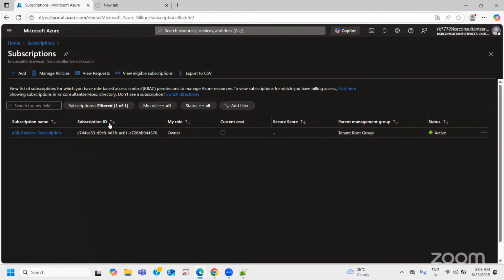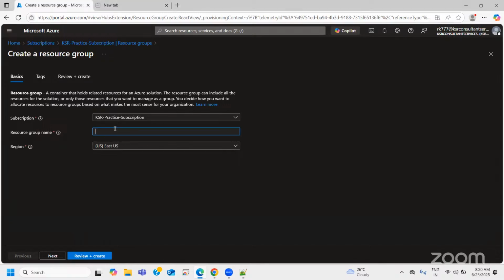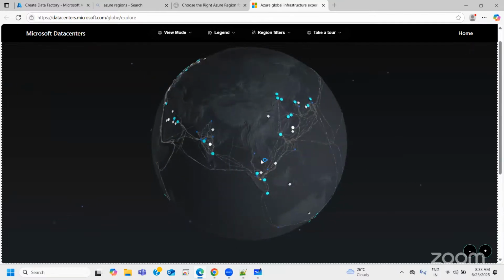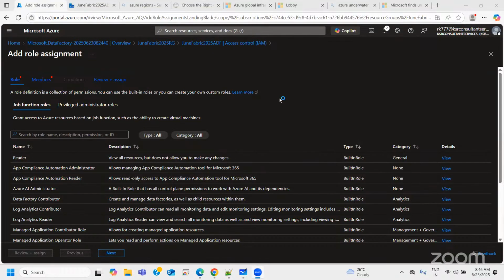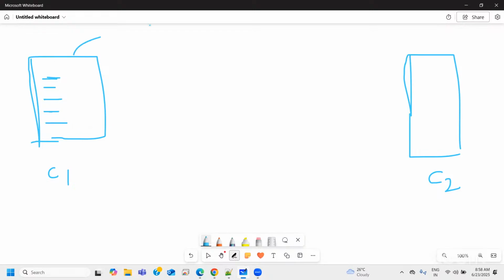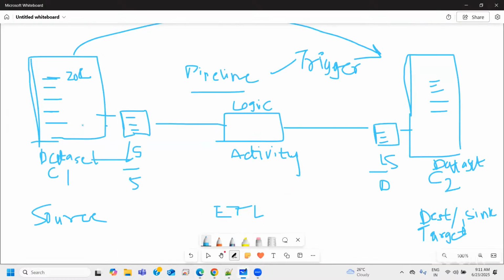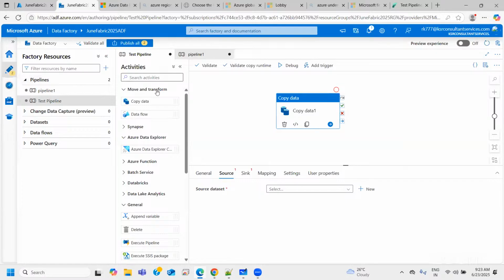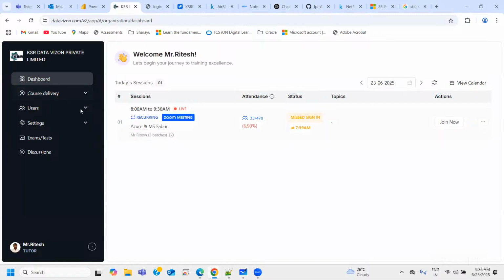Master Azure Data Factory Basics in Minutes 🚀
Master Azure Data Factory Basics in Minutes 🚀 and transform your tech skills with KSR Datavision’s expert training! Whether you're new to cloud computing or looking to enhance your ETL expertise, this session introduces you to Azure Data Factory, covering key components like pipelines, triggers, datasets, and integration runtimes. Learn how to create and manage resources, optimize data workflows, and understand cloud hierarchies with ease.

📅 **Demo Classes**: Take a look at our demo classes for one week before making a decision.
🕒 **Next Batch Starts**: [Add start date and time here]
👨‍🏫 **Trainer**: Industry experts with hands-on experience in Azure, Power BI, and Microsoft Fabric.

**Register Now** and join our vibrant learning community to explore the powerful world of Azure Data Factory! Equip yourself with in-demand skills for datascience, businessintelligence, and cloudcomputing.

CHAPTERS:
00:00 - Azure Cloud Hierarchy
01:05 - Azure Subscription Management
04:44 - Azure Access Control Mechanisms
12:22 - Understanding Azure Billing & Invoices
14:57 - Creating a Resource Group in Azure
16:03 - Accessing Different Tenant IDs in Subscription
17:50 - Creating a Data Factory in Azure
23:35 - Cloud Information Storage Explained
27:58 - Azure Data Center Connectivity
38:05 - Benefits of Selecting Nearest Azure Region
40:10 - Introduction to Azure Data Factory
45:40 - Azure Data Factory User Interface
48:45 - Q & A Session
51:38 - Key Components of Azure Data Factory
59:17 - Understanding Triggers in Azure Data Factory
1:01:00 - Integration Runtimes Overview
1:02:25 - Data Flows in Azure Data Factory
1:03:18 - Q & A on ADF Components
1:06:24 - Azure Data Factory Overview
1:07:52 - Azure Data Factory Copy Activity
1:13:44 - Azure Data Factory Trigger Mechanism
1:14:46 - Azure Data Factory Q & A
1:15:47 - Conclusion of Azure Data Factory
1:21:50 - General Q & A Session
1:25:44 - Creating a Free Trial Azure Account
1:28:01 - Common Interview Questions
1:28:54 - Using Alternative Credit Cards
1:30:52 - Power BI Interview Questions Overview
1:32:05 - WPL Dataset Query Insights
1:33:50 - Course Evaluation Process Explained
1:34:25 - Practicing WPL and RPS Reports